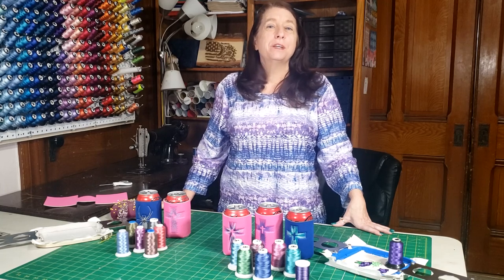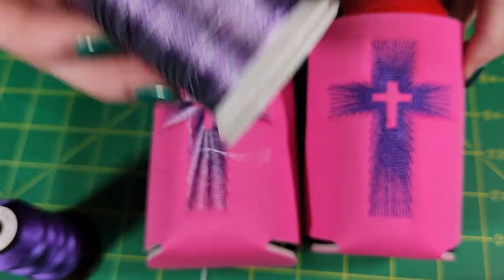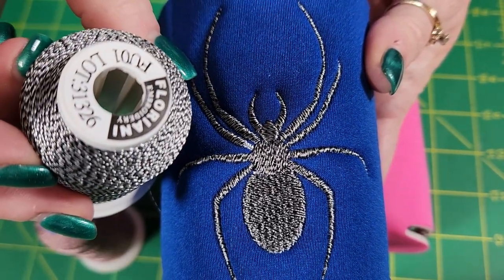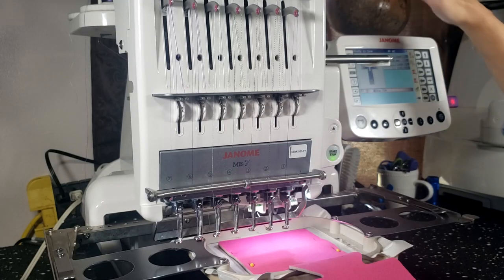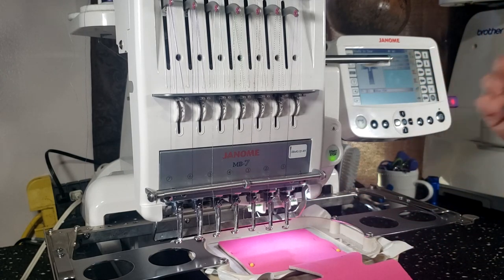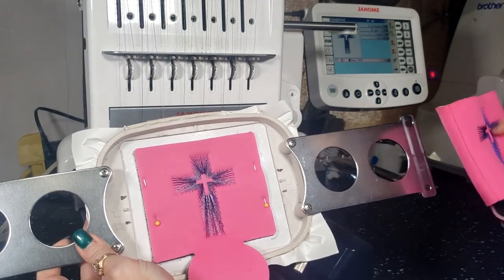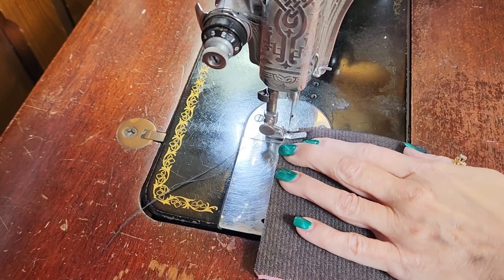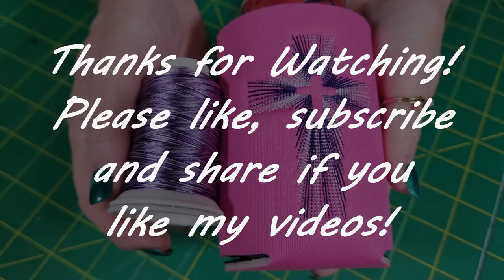Variegated and twisted Floriani embroidery thread can make your designs POP!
Different thread types can have a dramatic effect on certain designs. See how variegated and twisted machine embroidery thread can make your sewing shine! Embroidery sewn in my Janome MB7, straight-stitching on my vintage Singer 15. I use Floriani thread 99% of the time, It just holds up better than the other threads. Floriani also a better selection of variegated and twisted threads.

music credits to: veda belew
@retroaaesthetics on Instagram!